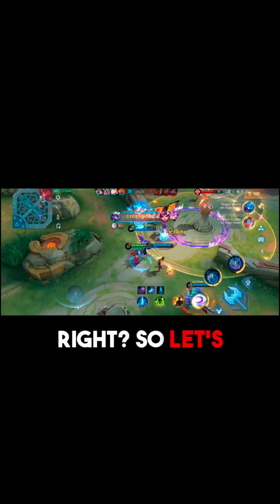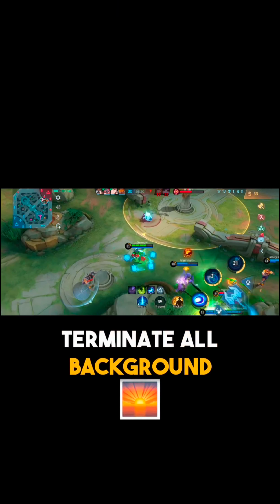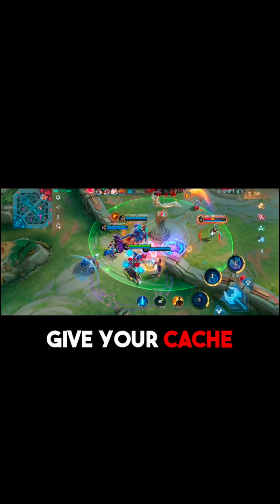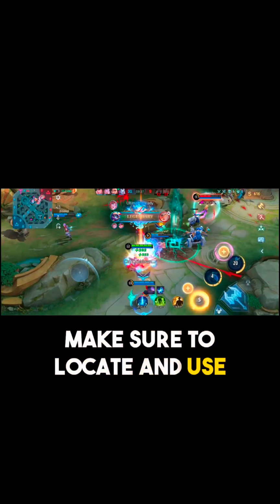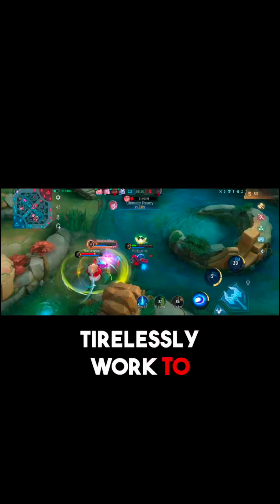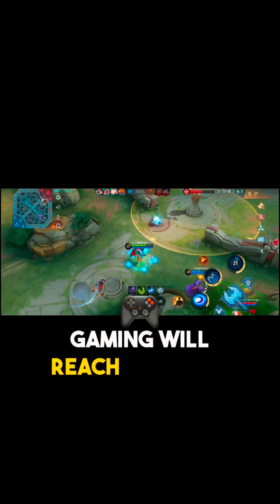Boost Your Phone's Performance for Mobile Legends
In this informative video, we delve into the world of Mobile Legends and share essential tips to optimize your phone's performance for an incredible gaming experience! 📱💥

Are you tired of lag, frame drops, and slow loading times while playing Mobile Legends? Don't worry, we've got you covered! 💪✨

Join us as we walk you through step-by-step instructions on how to fine-tune your phone's settings and maximize its potential for a smoother and more responsive gaming experience. 🎮🔧

From clearing cache, disabling unnecessary background apps, to optimizing storage space, we leave no stone unturned in our quest to enhance your Mobile Legends gameplay. 🔄💾💡

Whether you're a seasoned player or a newbie, these tips and tricks are designed to work on both iOS and Android devices. You don't want to miss out on this valuable knowledge! ⚡🔓

So, grab your phone, get ready to level up your gaming performance, and be prepared to dominate the battlefield in Mobile Legends! 🚀💥

Together, let's revolutionize the way we game on our phones! 🤝🕹️💯

OUTLINE:

00:00:00 Boost Your Phone's Performance for Mobile Legends